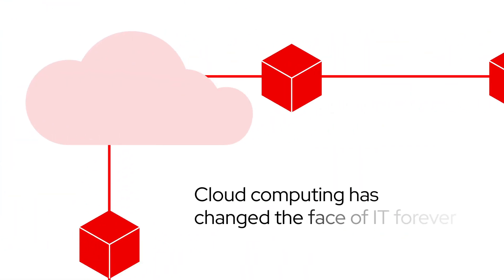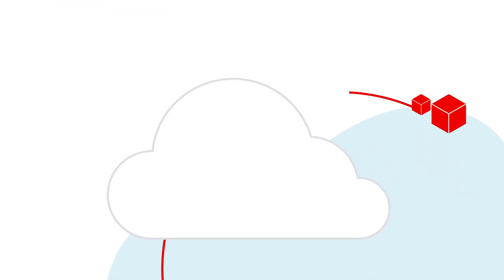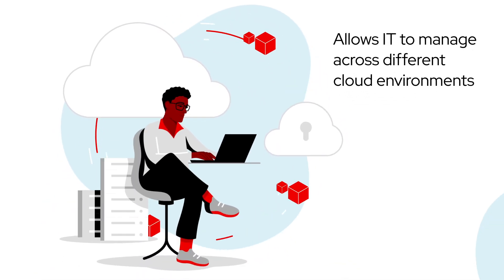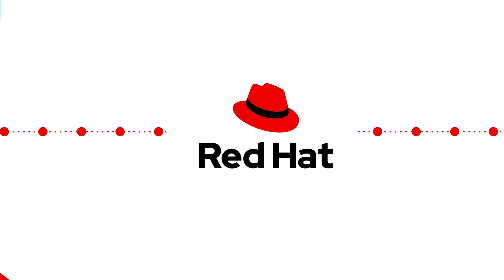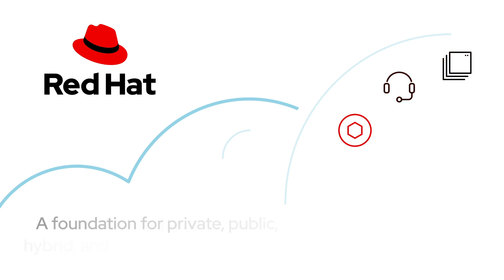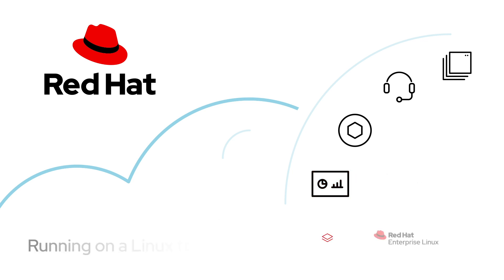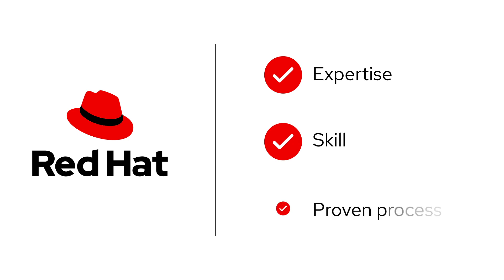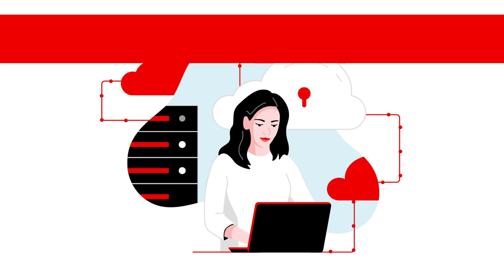Hybrid Cloud Computing with the Red Hat enterprise open source portfolio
Learn how you can get hybrid cloud computing right by leveraging a proven portfolio of enterprise open source solutions to build and manage your hybrid or multicloud infrastructure.